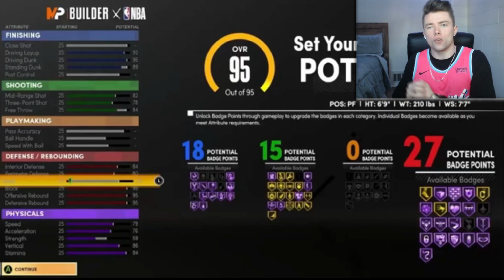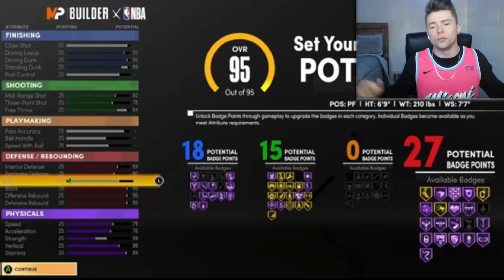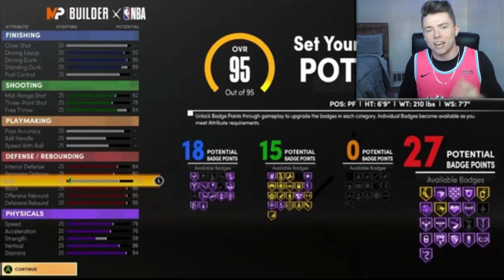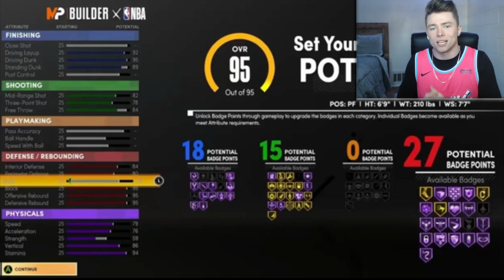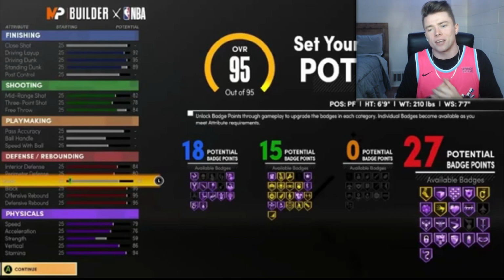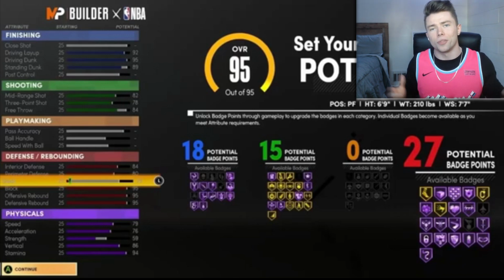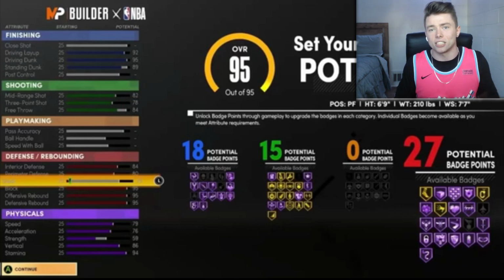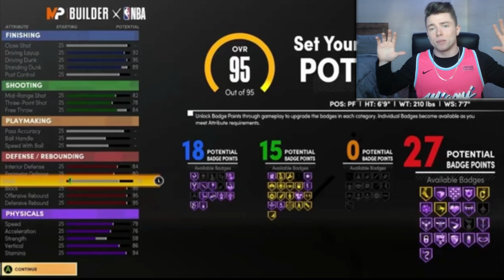NBA 2K26 NEXT GEN BEST CENTER BUILD is BROKEN BEST CENTER BUILD 2K21 TO REP UP FAST in NBA 2K21!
BEST NBA 2K21 CENTER BEST BUILD 2K21! This BEST BUILD 2K21 NBA 2K21 NEXT GEN in NBA 2K21 is the BEST BUILD NBA 2K21!

● PSN ID - JJ2KYT